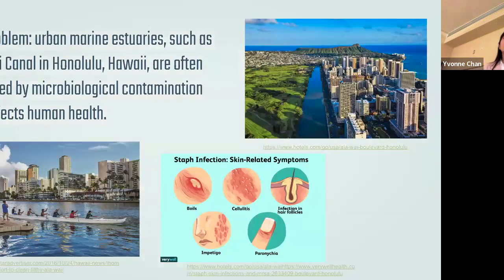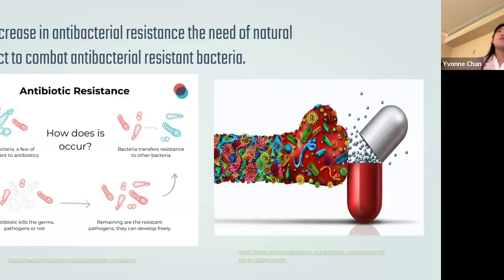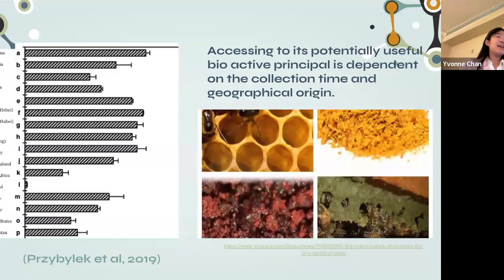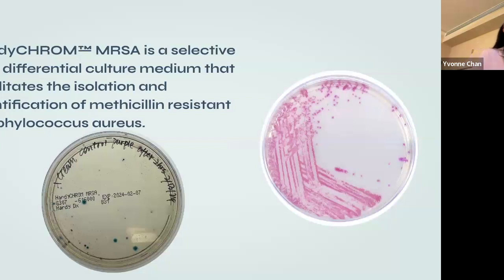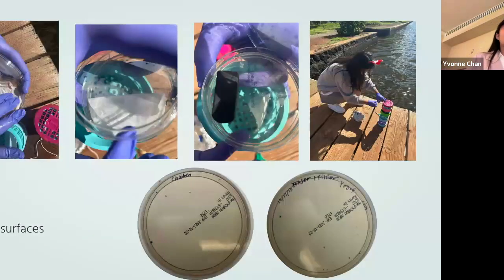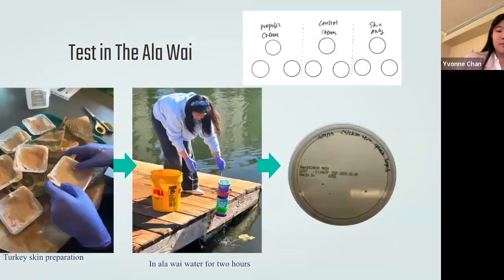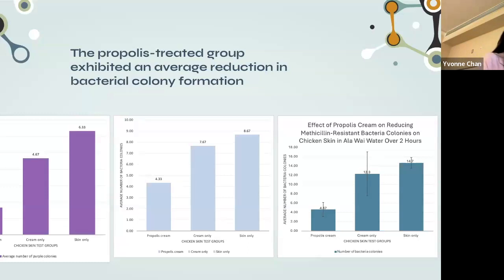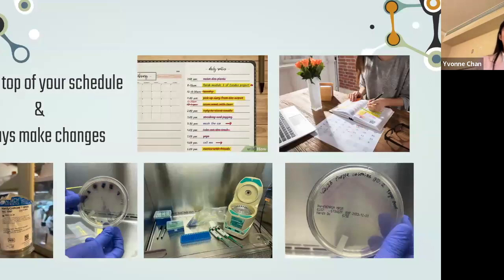Yoyo G Spring Science Symposium 2024